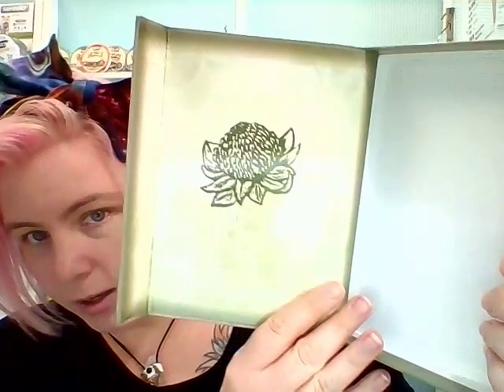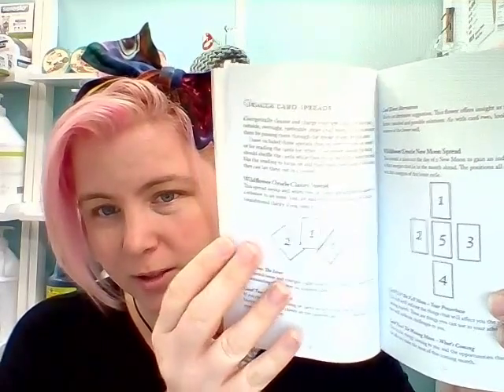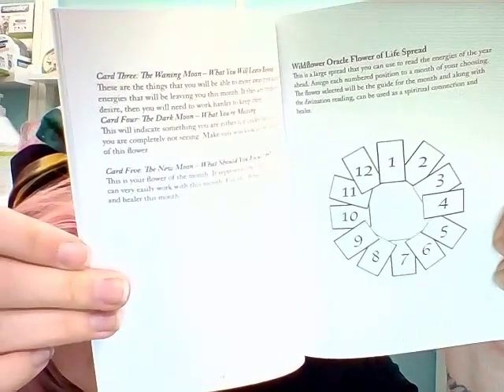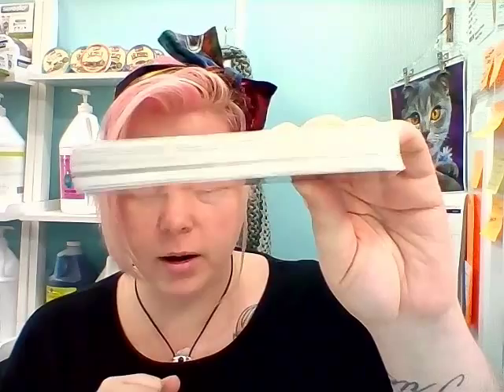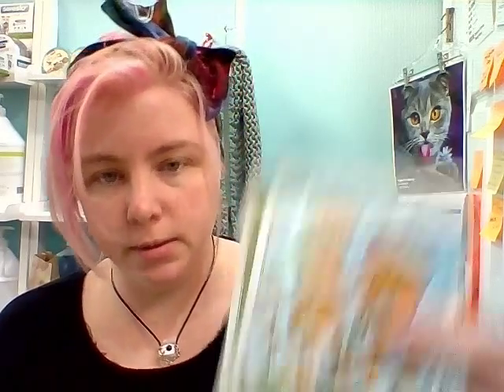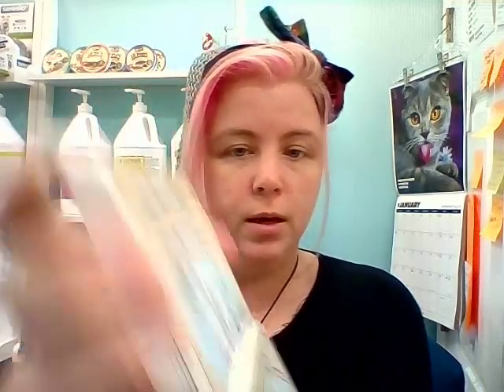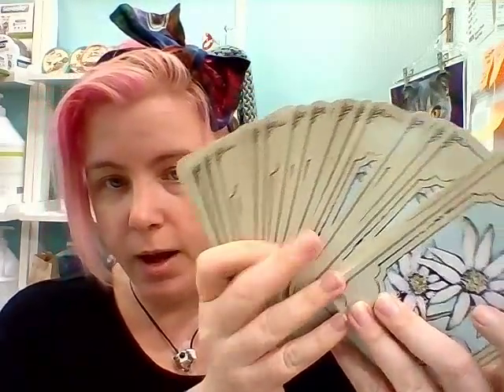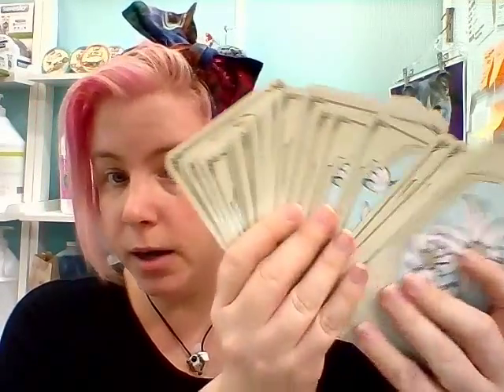Australian Wildflower Reading Cards Review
A quick review of Australian Wildflower Reading Cards By Cheralyn Darcey.

My Etsy Shop